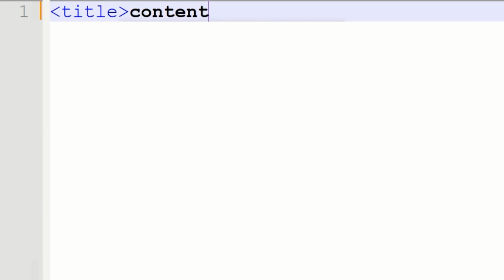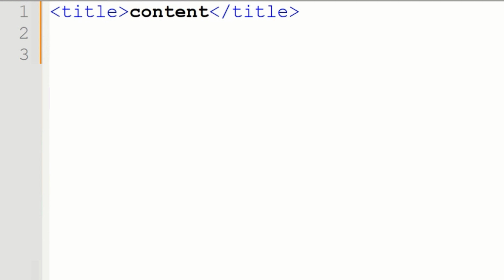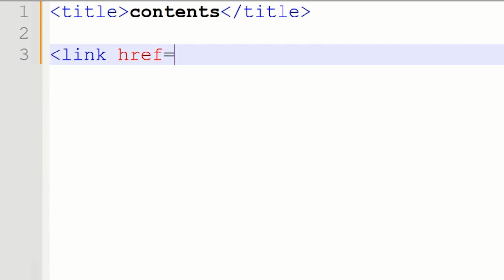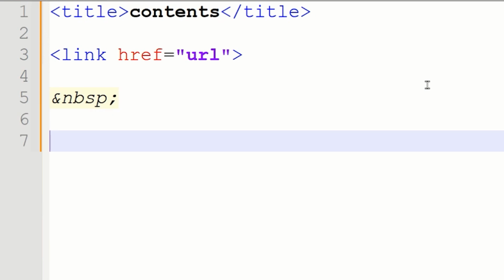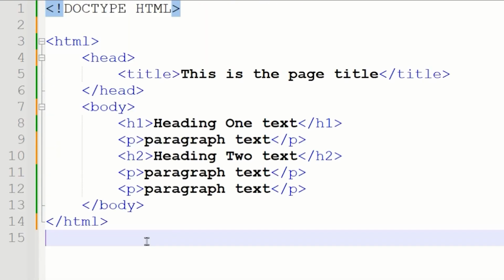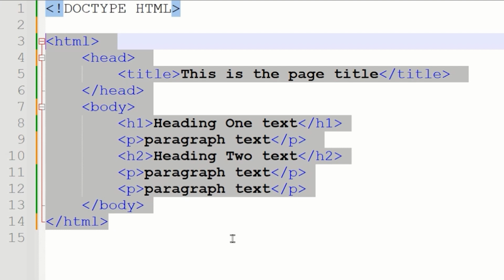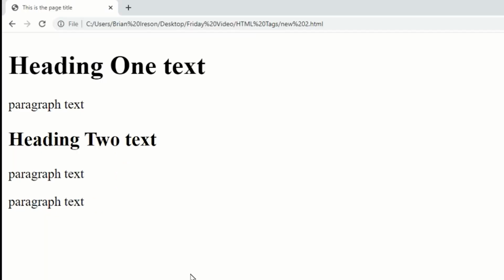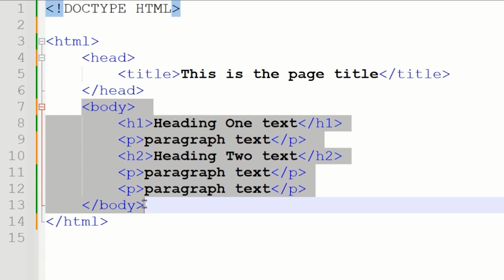Introduction to HTML Basics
If you're just dipping your toes into HTML coding this video is for you! Brian explains common terms and tags to get you started in the world of coding.